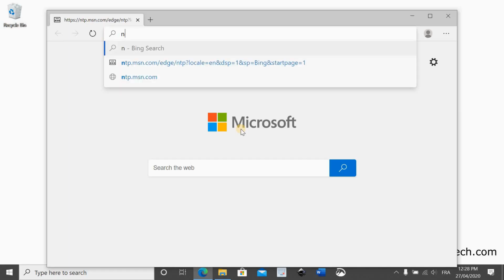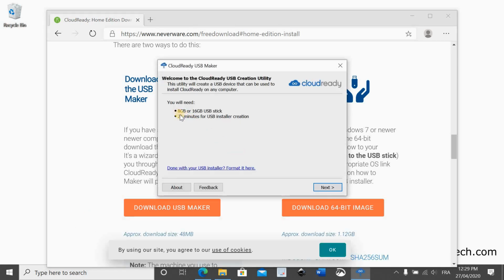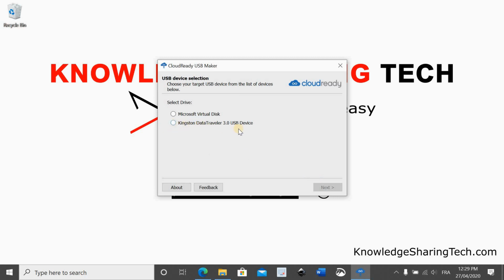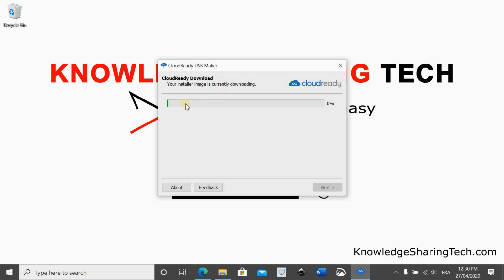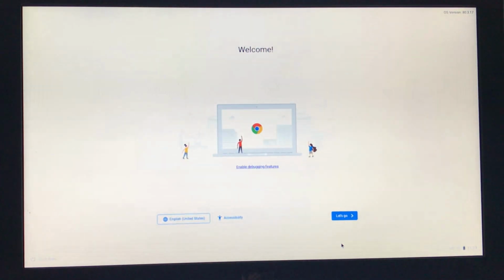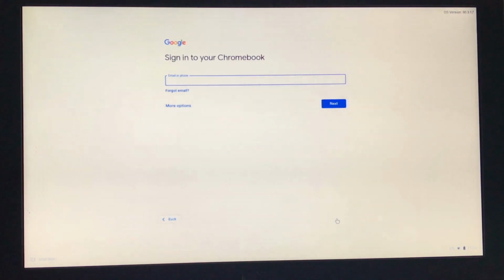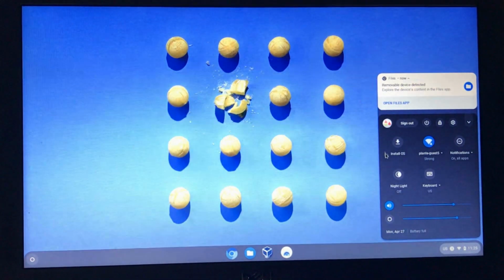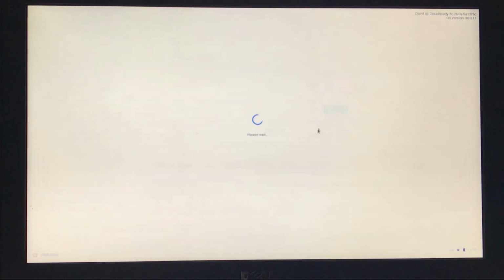Convert an old Laptop into a Chromebook for Free with cloudready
Step by step instructions on how to install cloudready Chromium OS on any laptop so to convert it to a chromebook. Cloudready is based on chromium OS. If you want to add apps you can go
Cloudready Home doesn't support Google Play

Recommended USB key for fast performance

Laptops boot hot keys:
Dell: Tap F12 when the Dell logo is displayed.
HP:  Tap F9 when the HP logo is displayed.
Lenovo: Tap F12 when the Lenovo logo is displayed.
Toshiba: Tap F12 or F2 when the Toshiba logo appears.
Acer: Tap F12 as the Acer logo appears.
Other: Try tapping Esc, F1-12, or Enter during bootup.

Follow me on:
My websites:

Use the software in this video at your own risk.
We are not responsible to any data loss or any damage that may occur.
All the files on the USB thumb drive and on the laptop's internal Hard drives will be deleted. So make sure you are using a USB drive and a hard drive that don't contain any data you want